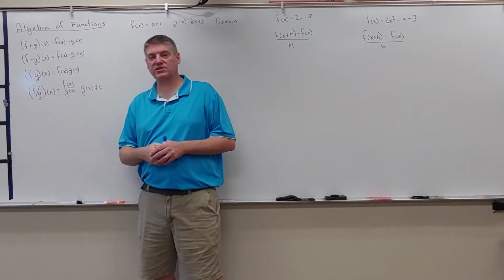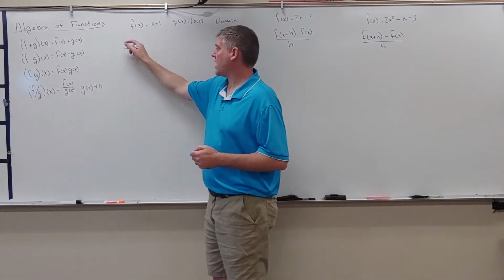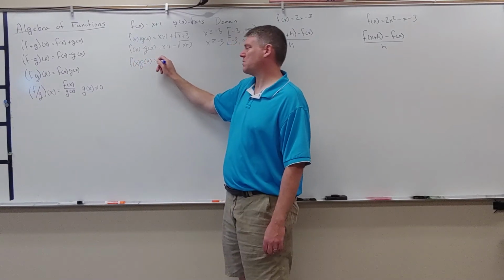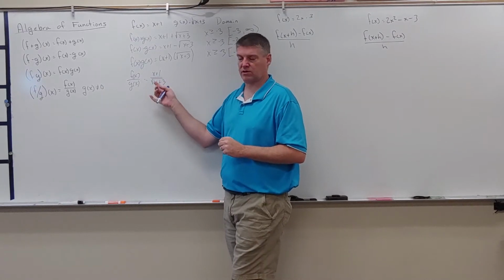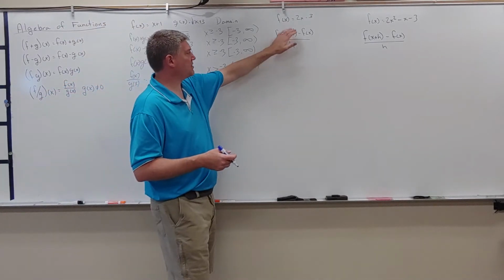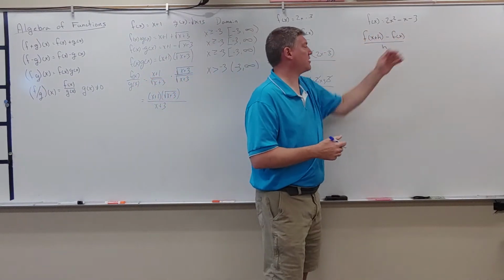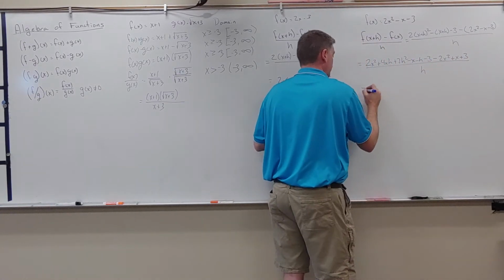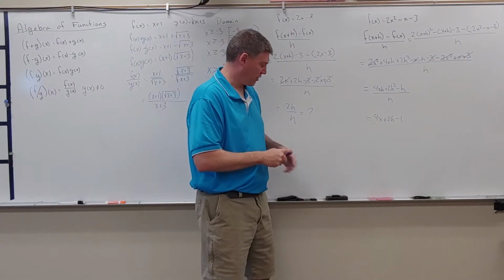PreCalc Algebra of Functions